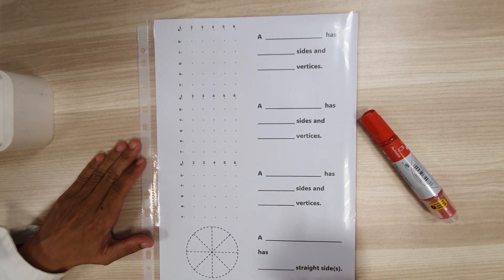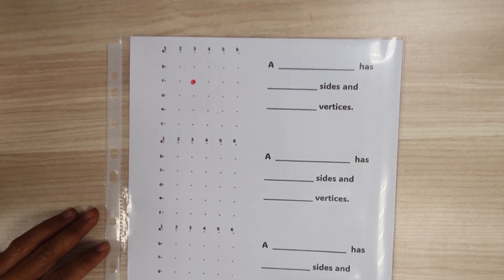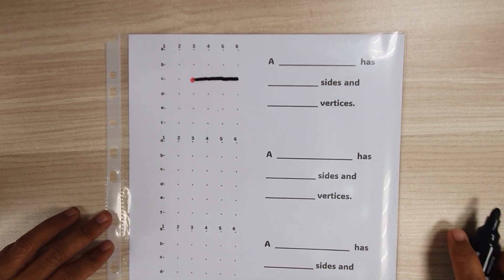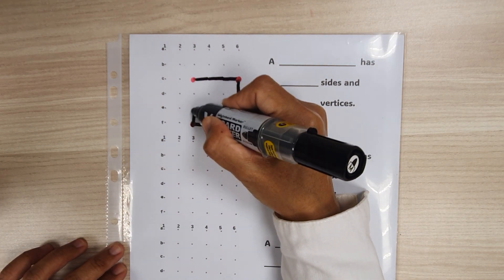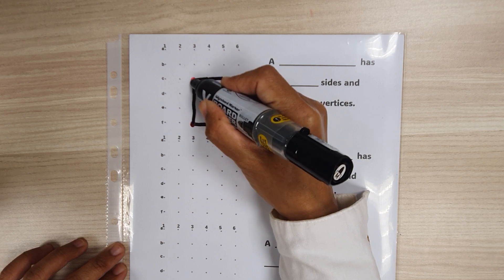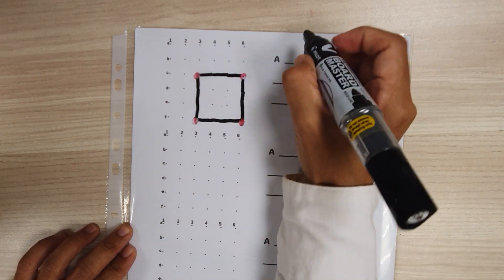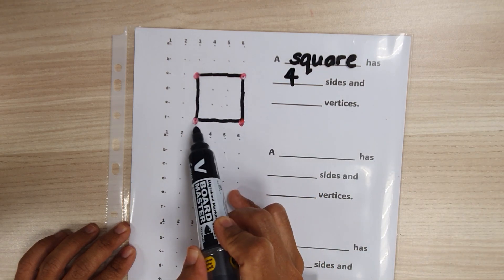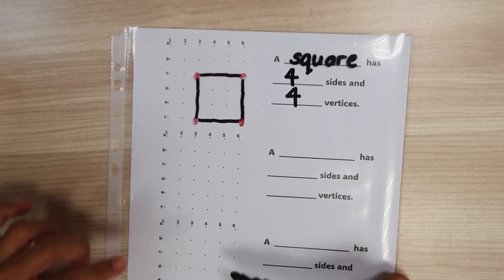P1 Math: Shapes Template (Part 1) - Basics - Practise Drawing, Sides & Vertices Feat. Ms Siti Robita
For educators, students, parents

Chapter 4: Shapes

Getting to Know Shapes with Erasable Template
Practise the basics - Drawing, Properties of Sides & Vertices
Featuring Ms Siti Robita!

Learning Math Concepts using simple and easily available tools